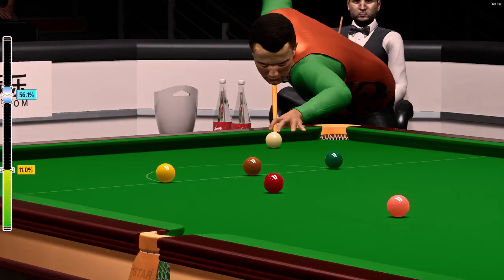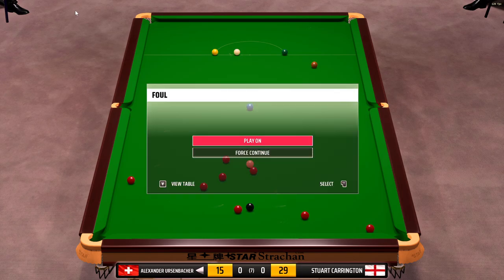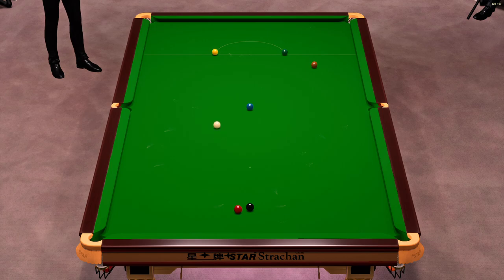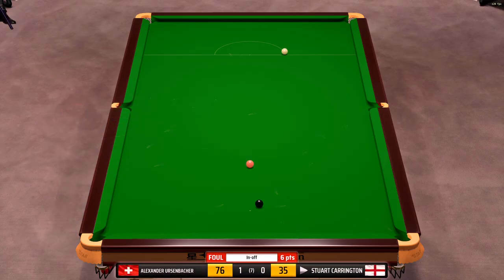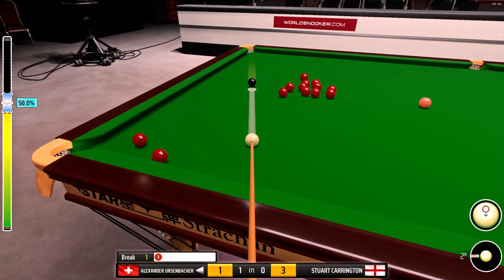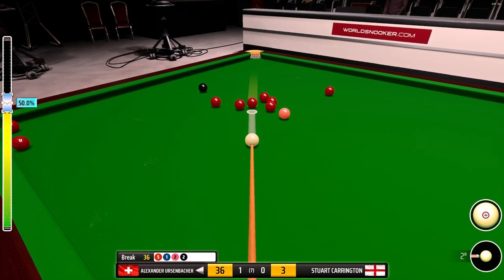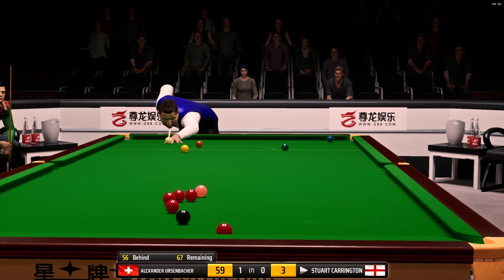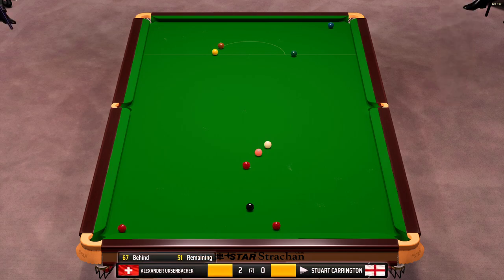Snooker European Masters First round Alexander Ursenbacher vs Stuart Carrington Frame 1-2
SNOOKER 19 in 2024
GAME: SNOOKER 19
PLATFORM: Steam